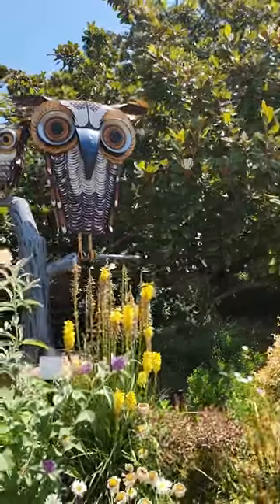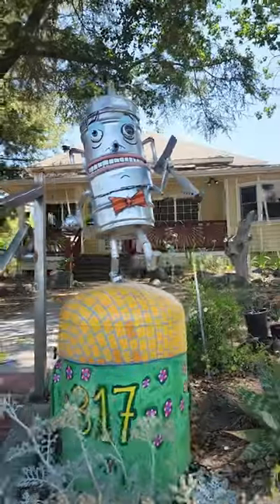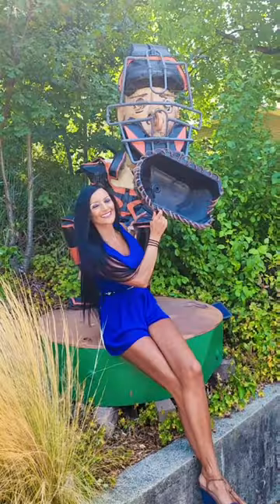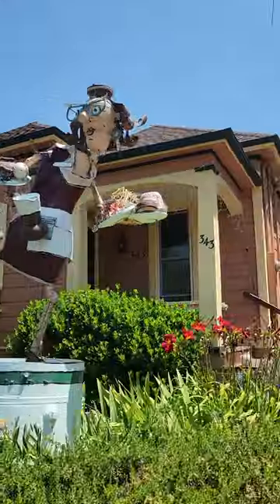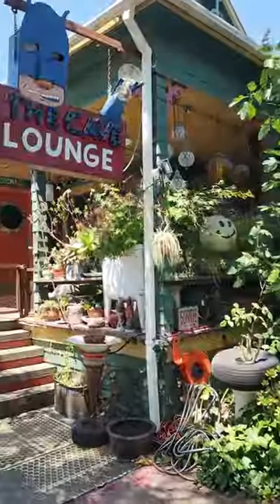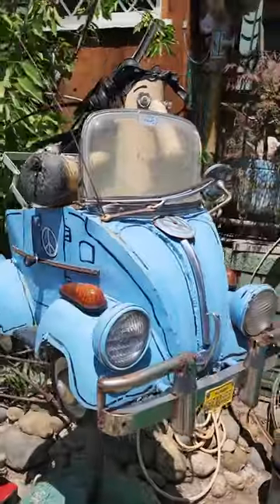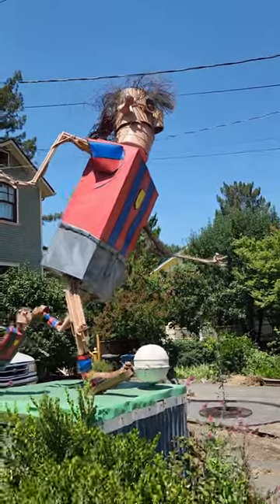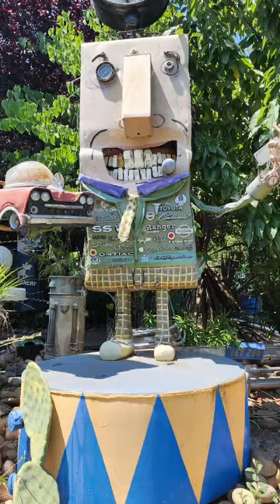⭐️ℙ𝕒𝕥𝕣𝕚𝕔𝕜 𝔸𝕞𝕚𝕠𝕥 𝕁𝕦𝕟𝕜 𝔸𝕣𝕥⭐️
It's called the "Florence Art Walk" and every house pretty much has a sculpture. The Urban junk art sculptures are made by the artist Patrick Amiot and you can find it around Sebastopol in California! Patrick Amiot takes junk and discards and makes sculptures amusing enough to the locals that they haven't tossed them back into the trash!Have you done this nutty fun art walk?